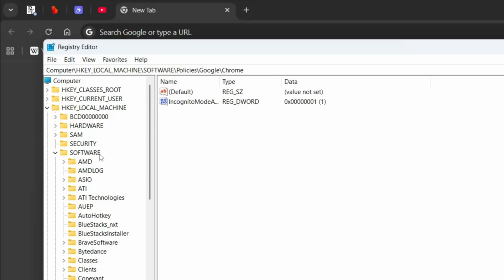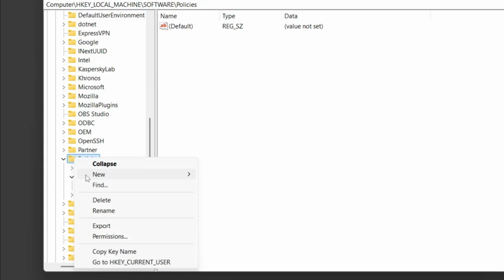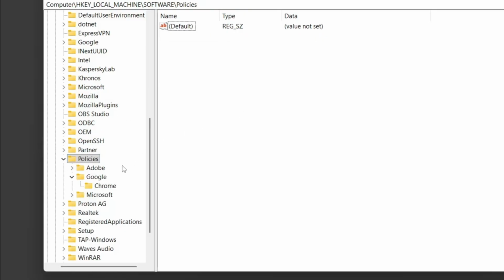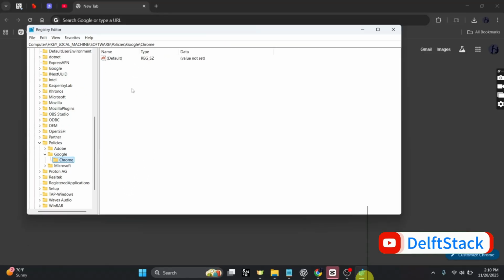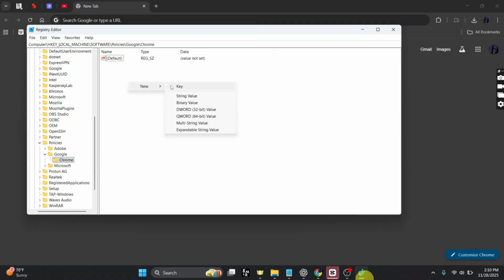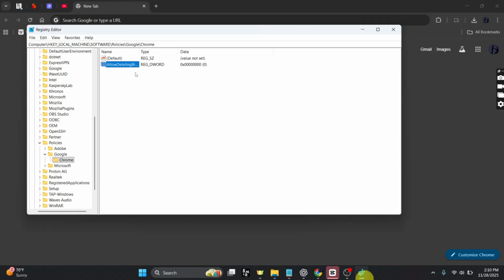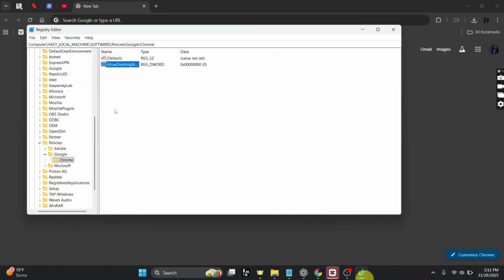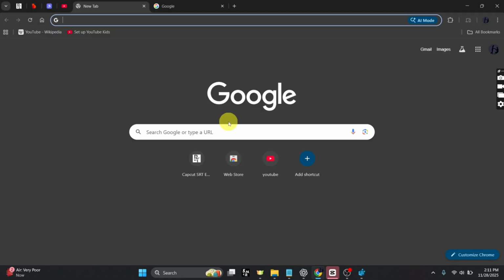How to Disable Deleting Browsing History in Google Chrome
In this DelftStack tutorial, we'll show you how to disable the option to delete browsing history in Google Chrome using a simple Windows Registry policy. This method is especially useful for shared environments like schools, offices, or public computers.

🔹 What You'll Learn in This Video:

✅ Open the Windows Run dialog and access the Registry Editor
✅ Navigate to the correct policy path for Chrome
✅ Create required folders under Policies → Google → Chrome
✅ Add the DWORD "AllowDeletingBrowserHistory"
✅ Set its value to 0 to disable history deletion
✅ Apply changes by restarting Chrome or your PC

📌 Timestamps:

⏱ 00:00 – Introduction & Overview 👋
⏱ 00:15 – Open Run (Win + R) and launch Registry Editor 🖥️
⏱ 00:33 – Navigate to Policies and create Google/Chrome folders 📂
⏱ 00:59 – Create DWORD: AllowDeletingBrowserHistory 🔧
⏱ 01:17 – Set the value to 0 and apply changes ✨
⏱ 01:30 – Summary & recap of the policy setup ✅

This tutorial provides a clear step-by-step guide to enforce browsing history retention in Google Chrome. Perfect for administrators who want better activity tracking and restricted history removal on shared devices.